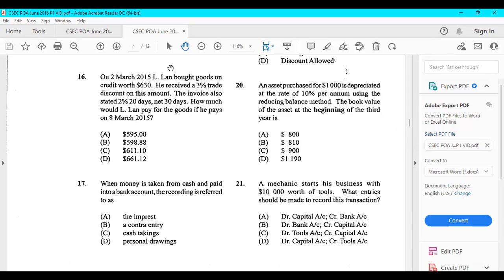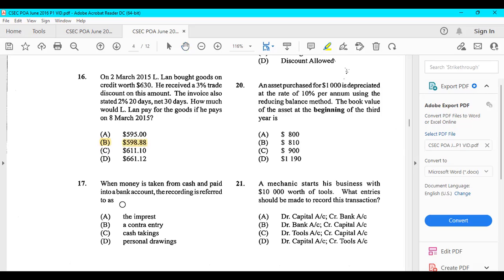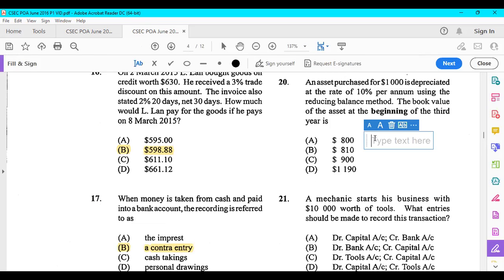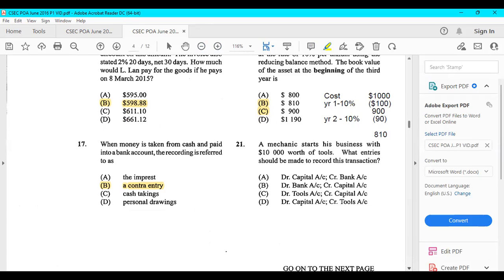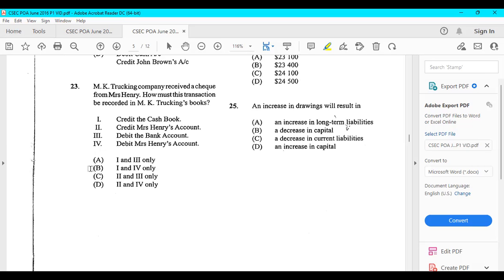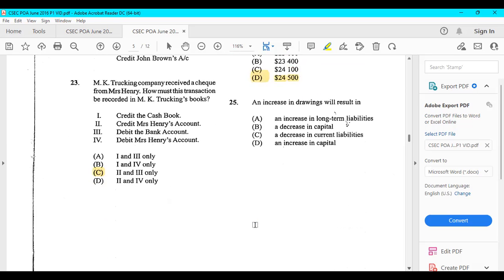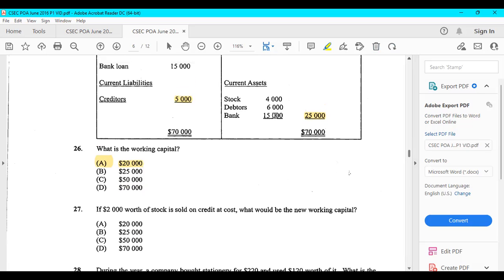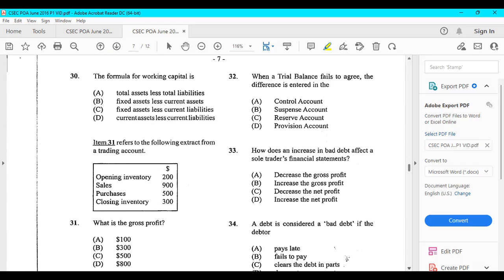CSEC Principles of Accounts (POA) || 2016 Paper 1 (Part 2)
Hola,

Thanks for stopping by. Today's video deals with MCQs from the CSEC POA 2016 Past Paper (s 16-30). Solutions and explanations are given. Hope it helps!